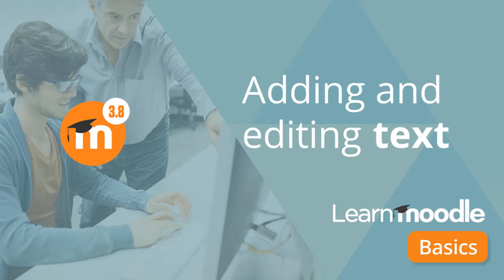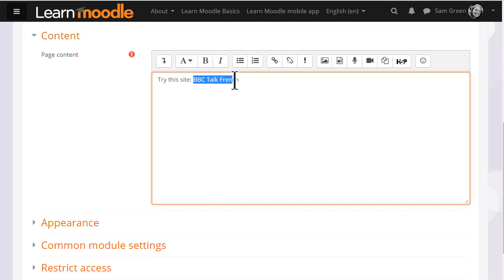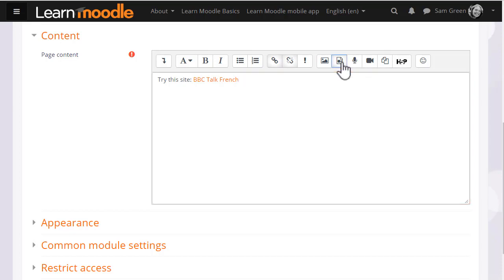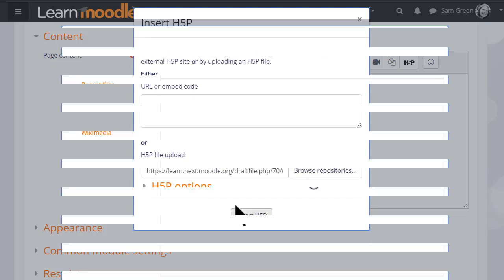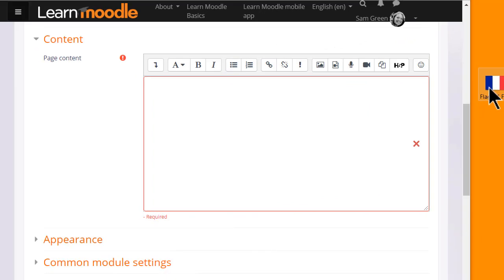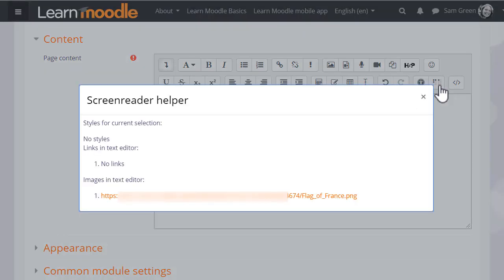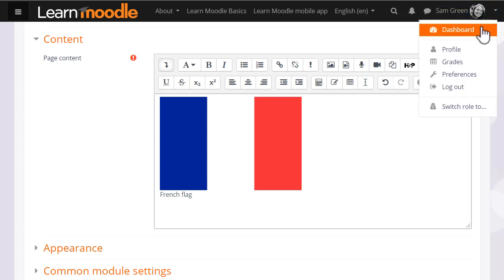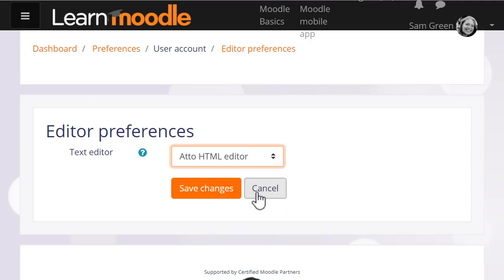Moodle 3.8 - 06 Add Edit Text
Moodle 3.8 - 06 AddEditText

Adding and  editing text. In many places in
Moodle where you can type in text you
will see Moodle's purpose-built editor
known as Atto. Many of the icons you'll
know from word processing or other
online programs but some may be
unfamiliar. The link icon allows you to
link text to an external website or an
uploaded file so for instance if we
select the text BBC Talk French and then
click the link a pop-up appears allowing
us to paste in a URL or web address. The
text will change colour but note that the
link will only work once you've saved
the changes. The media icon here offers
many options for adding sound and video
along with thumbnail images and
subtitles: we explore adding media in a
later video.
These icons allow you to directly record
sound and video from within the editor.
H5P is free software for creating interactive content such as quizzes
The H5P icon allows you to either link to or upload an existing H5P file.
You can try our H5P on H5P.org or purchase an account on H5P.com
The atto editor allows you to drag and
drop images directly onto the text box -
something we look at in another video -
and it automatically saves what you type
so if you have to leave it for a while
or you accidentally go onto a different
page or lose your connection, you don't
have to start again.
If we click to expand the toolbar we see an accessibility checker and a screenreader helper.
 They help ensure your text is designed well
to make it accessible for everyone on
all devices including people with
restricted sight who use screen readers.

If you really want to use different
colours and different font styles and you
know about design you can change your
editor if your admin allows, by going to
the user menu top right, clicking on
Preferences then Editor preferences.
Technical people might choose plain text
if they want to add code and Tiny MCE is
an alternative editor which many people
know from other online software such as
blogging software.

However Tiny MCE
does not have the same features as Atto
and for that reason we suggest you use
Moodle's own editor, Atto.